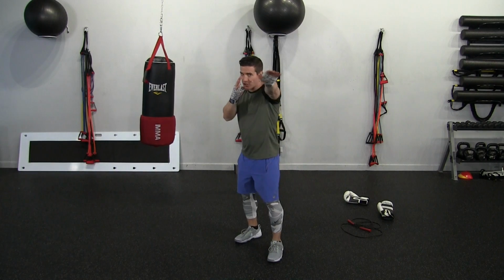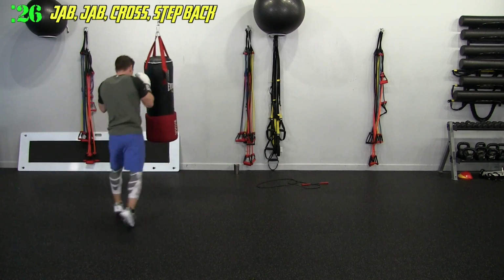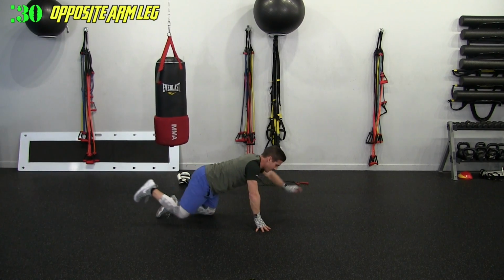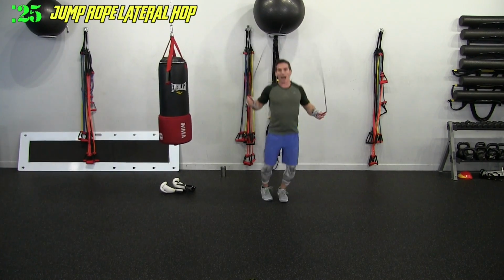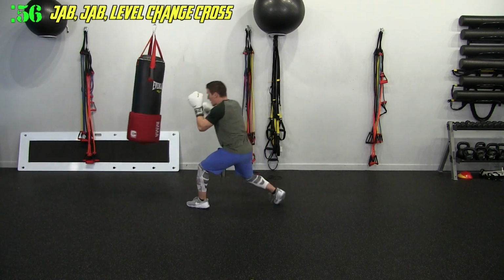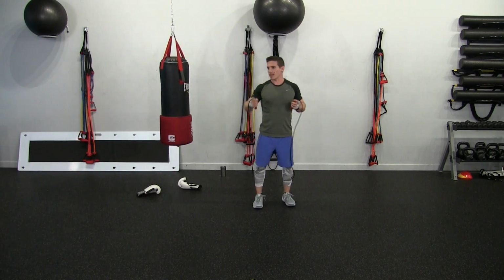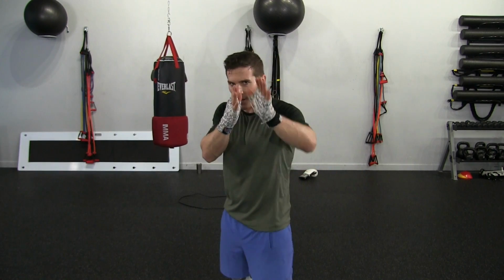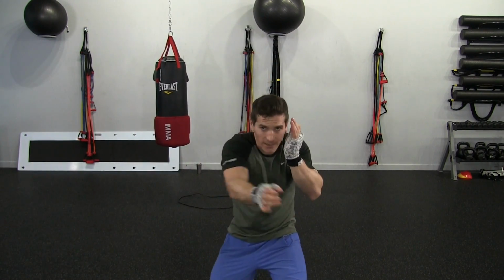Boxing Circuit Workout #2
In this boxing circuit workout you'll need a jump rope, some gloves, wraps, and a heavy bag.  Be ready for circuits consisting of 1:00 on and :30 seconds off.  Give it a shot and let me know how you do!

VENUM CHALLENGER GLOVE at a discount-

EVERLAST OMNI STRIKE BAG-

SKULL HAND WRAPS at a discount-